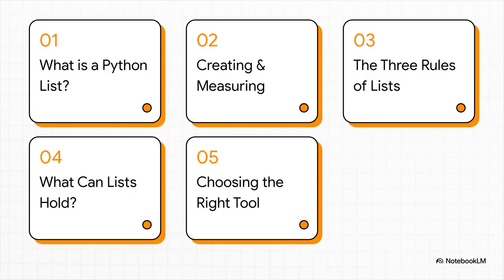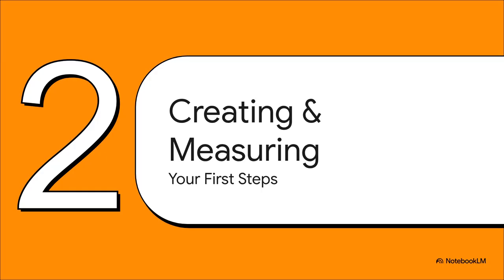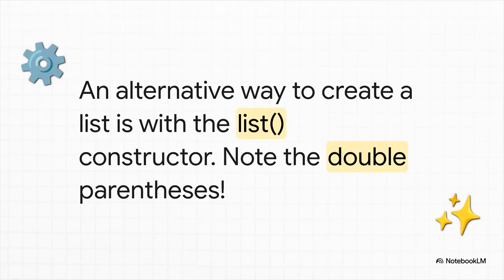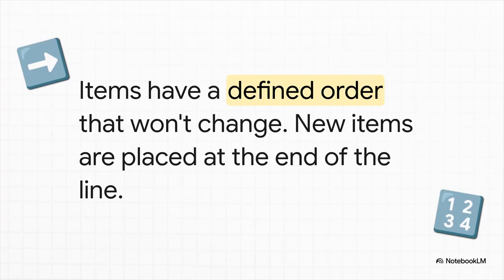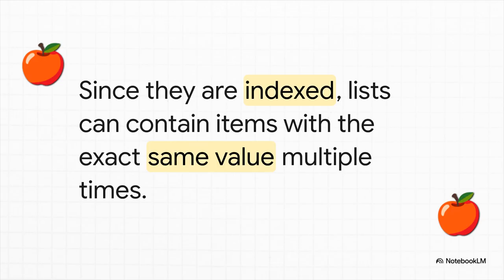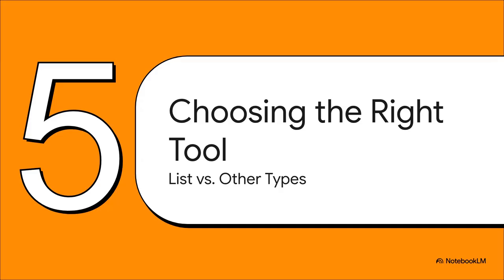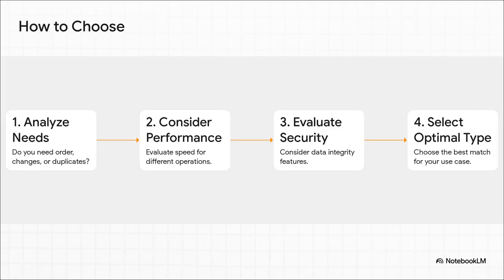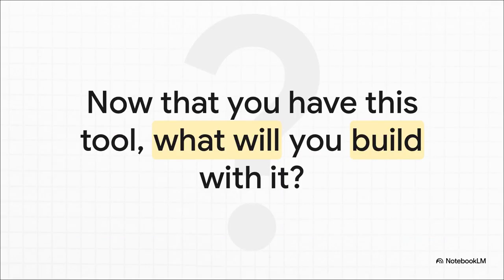01 Python Lists